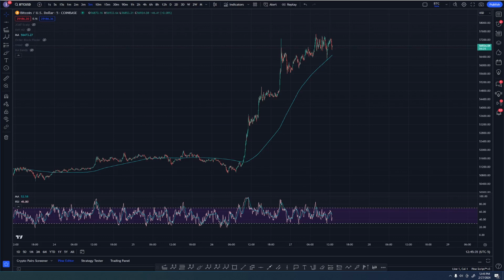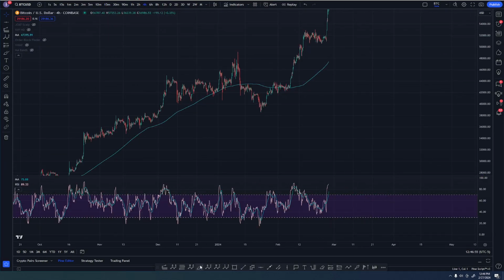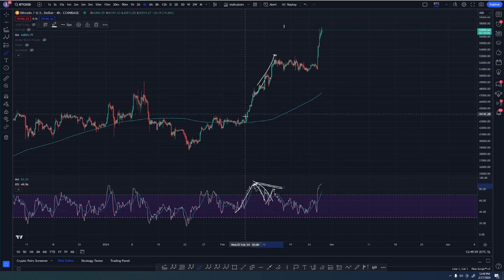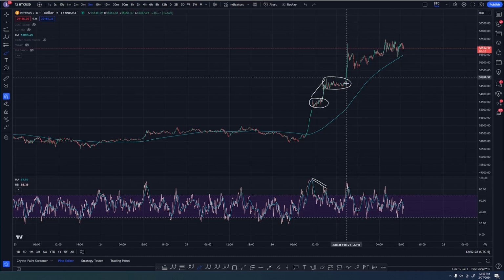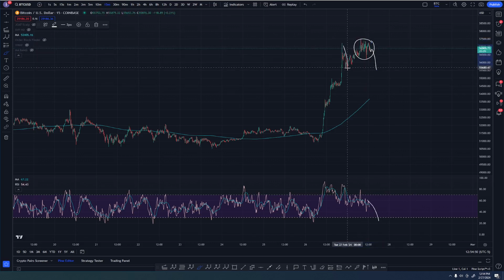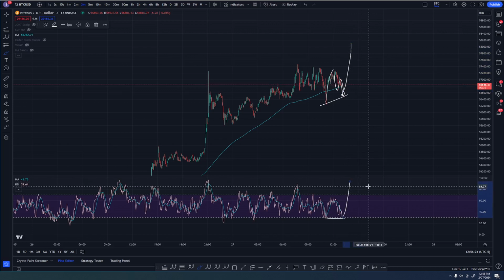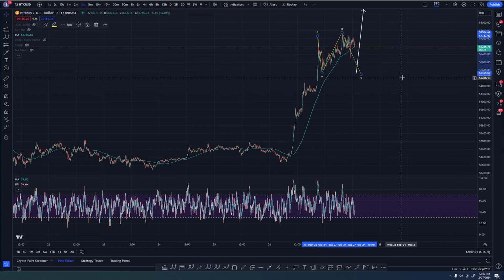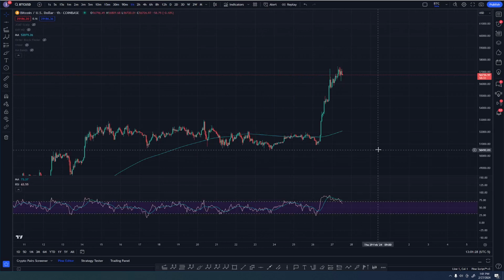Something HIDDEN in the BITCOIN Chart most people do not see!